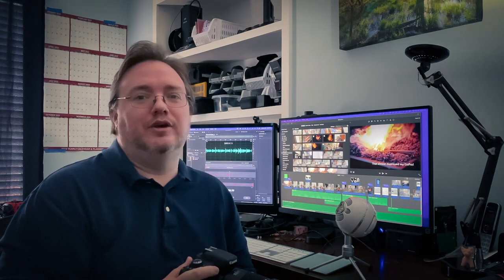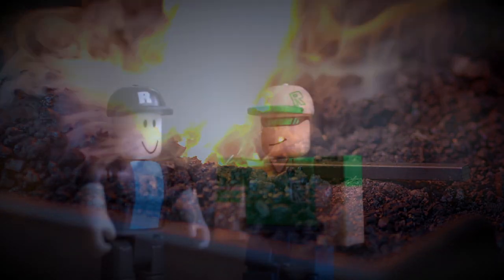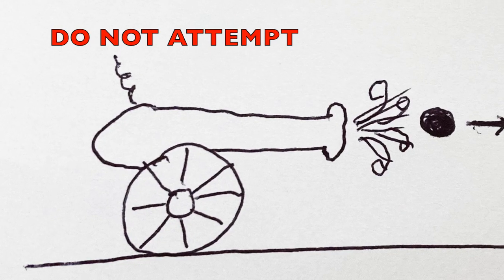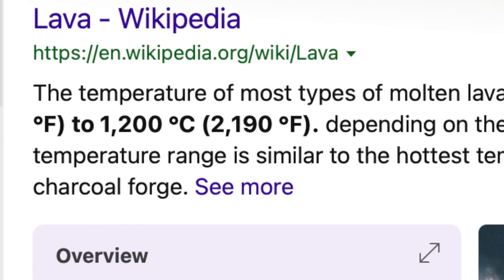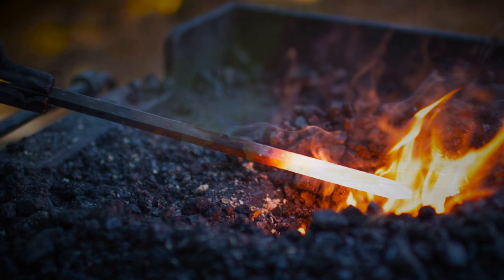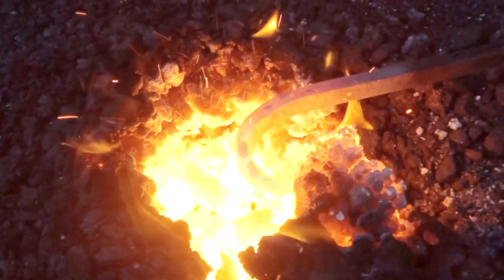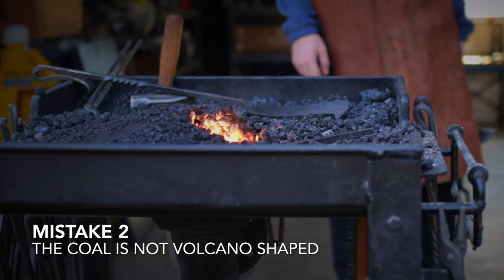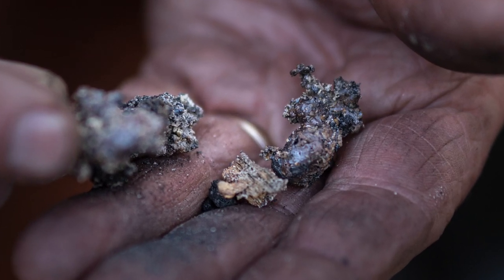Blacksmith Basics a Photography Story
My son was taking a basic lesson in how blacksmithing works, so I decided to work on my story telling skills after capturing the resulting footage on my GoPro and Canon T6i. Lenses used on the Canon were a 100mm f2 and a 35mm f1.4.